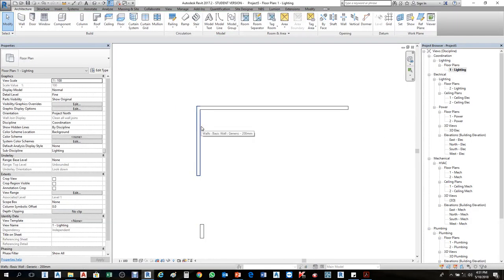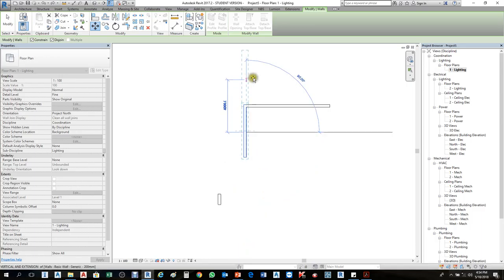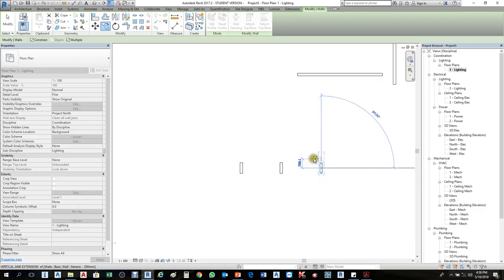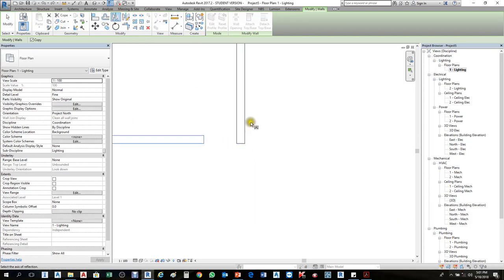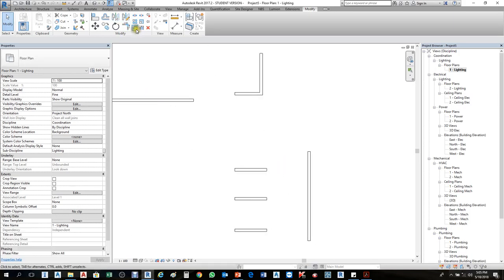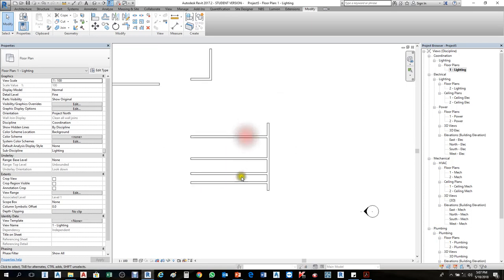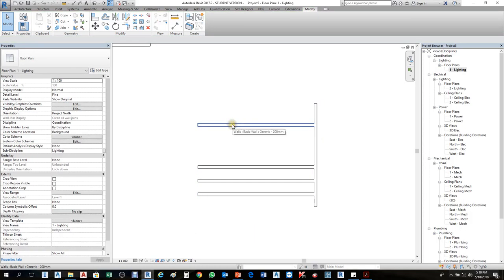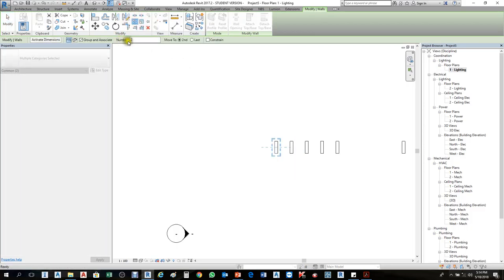Revit / BIM 2017 -2018 Tutorial for MEP Beginners Part-3